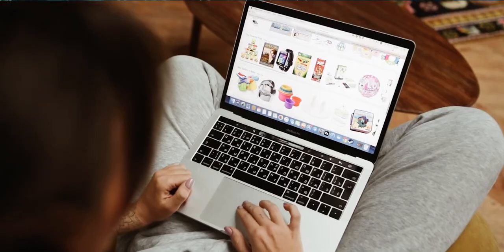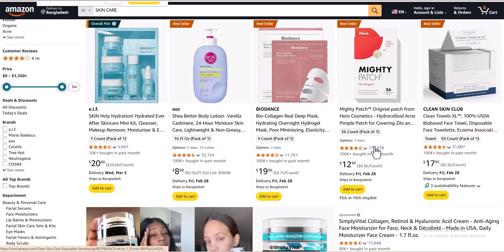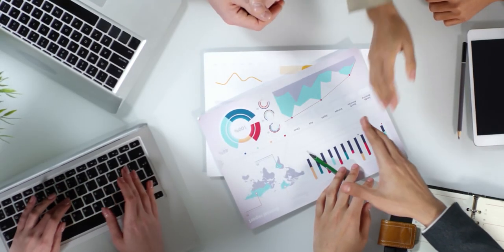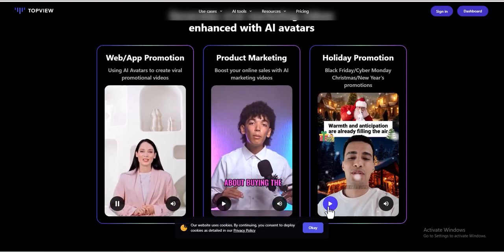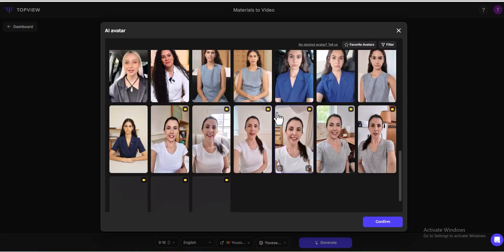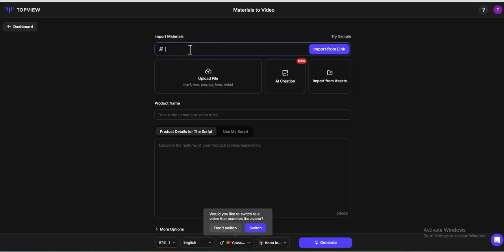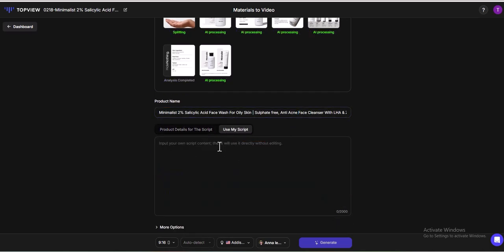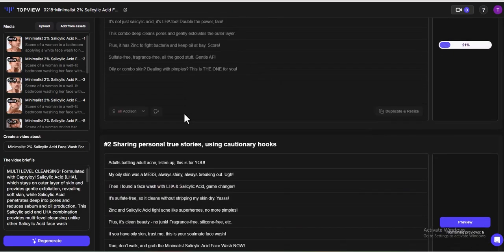Best AI UGC Video Ads Generator with This FREE AI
In this tutorial, I’ll show you how I earned $1,129 in commissions by creating faceless product review videos with an AI avatar holding products.

Using AI avatar technology, you can create professional, engaging product promo videos and AI product reviews in minutes. I’ll walk you through the step-by-step process of how to make a product review video using AI, generate Amazon product review videos, and automate the entire workflow to drive affiliate commissions.

AI product review for Amazon
topview ai avatar
topview ai product avatar
topview ai tutorial
how to use topview ai